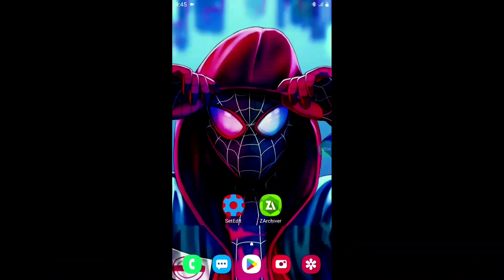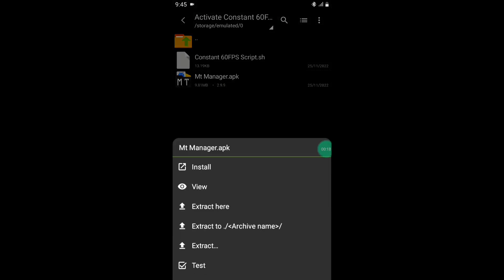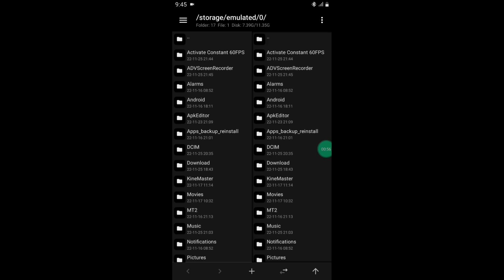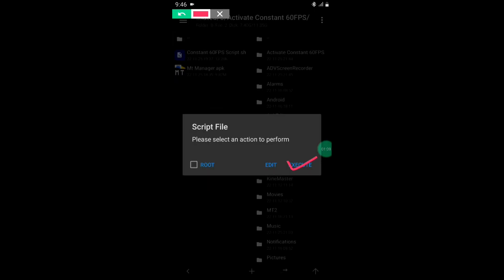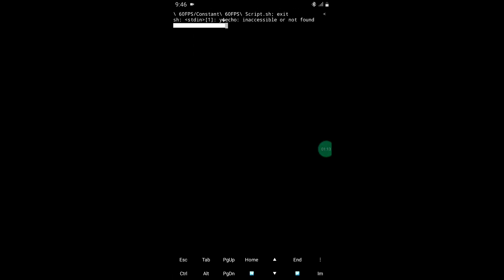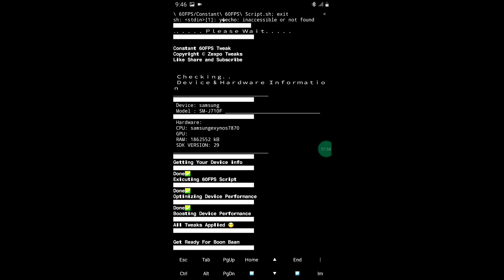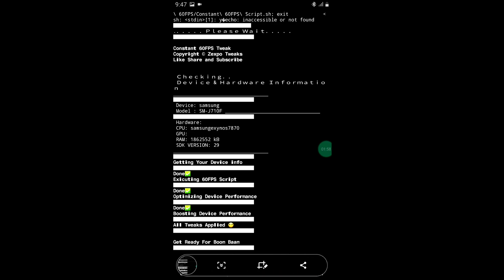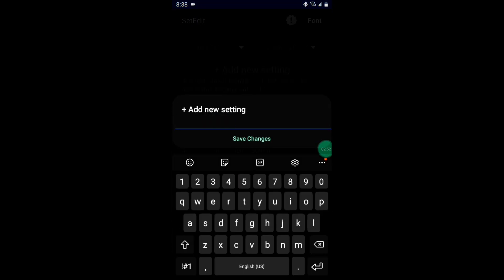How to Enable Constant 60 FPS on Any Android | No RootOverclcok - No Lag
𝗕𝘆 𝗰𝗹𝗶𝗰𝗸𝗶𝗻𝗴 𝗼𝗻 𝗧𝗵𝗶𝘀 𝗟𝗶𝗻𝗸 (𝗭𝗲𝘅𝗽𝗼 𝗧𝘄𝗲𝗮𝗸𝘀 )

⚡𝗠𝘂𝘀𝗶𝗰 𝗖𝗿𝗲𝗱𝗶𝘁
Track: Lukerembo - Wine

Queries Solved-
overclock android no root
overclock android
overclock
no root